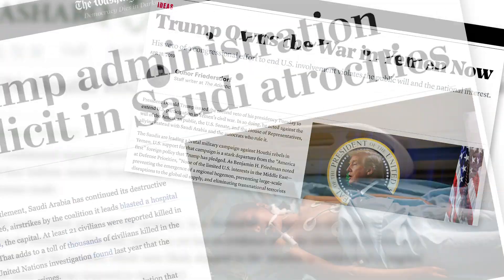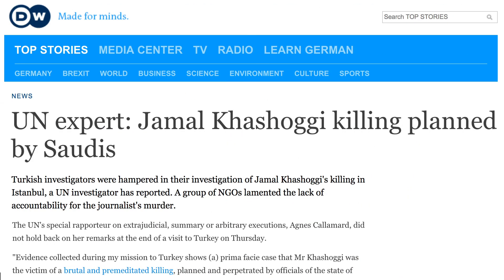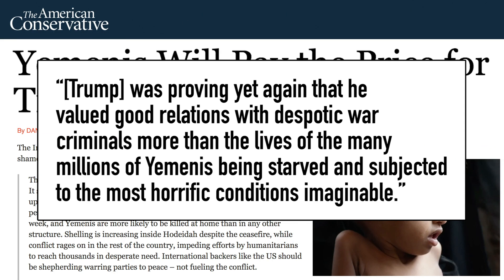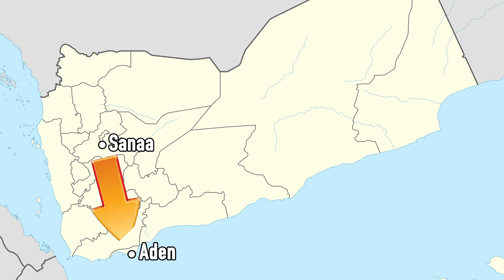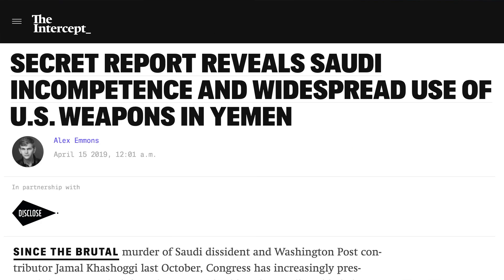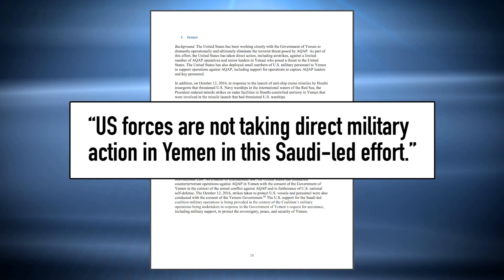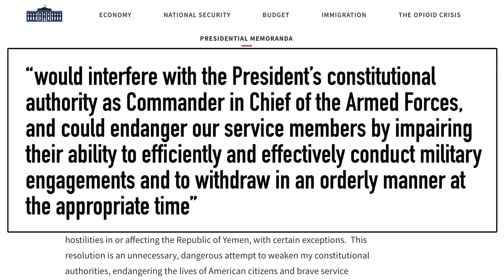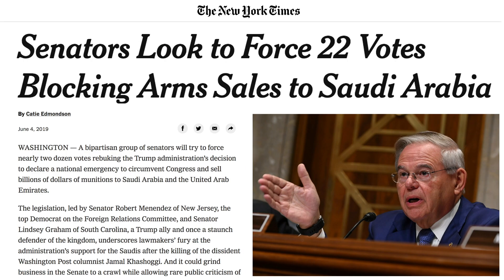Yemen Civil War: Why Is the US Involved? | America Uncovered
US President Donald Trump vetoed a bipartisan resolution based on the War Powers Act to end American involvement in the Yemen Civil War. So why is the US continuing to back the effort led by Saudi Arabia to combat the Iran backed Houthis in Yemen? You might be surprised to find out Donald Trump and Barack Obama have very similar views...

Based on concept and research by Ian Henderson.

 arab spring congress